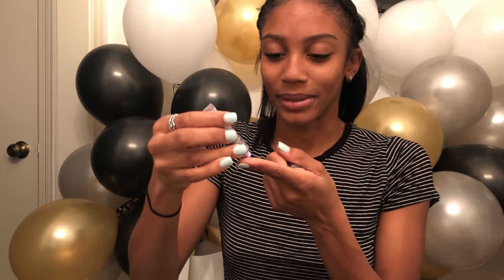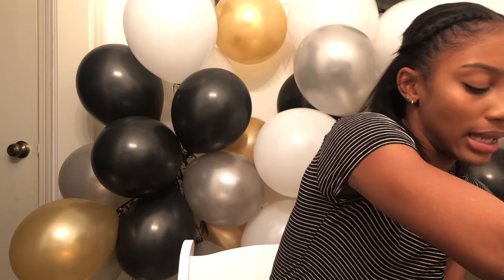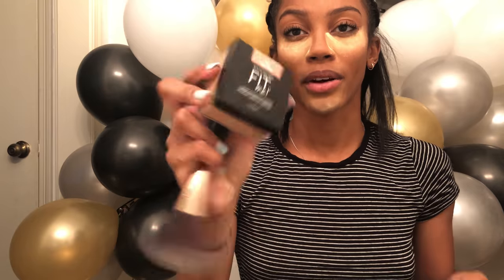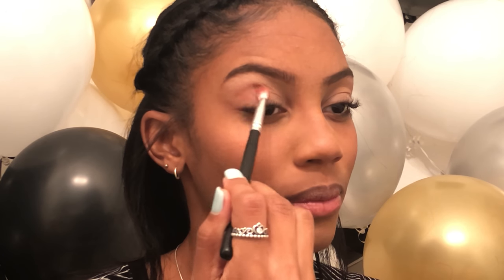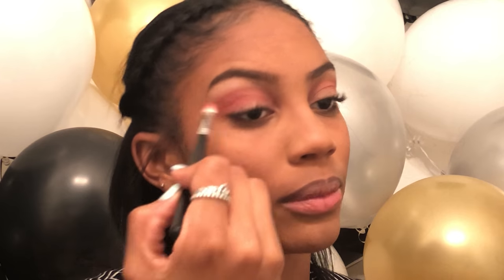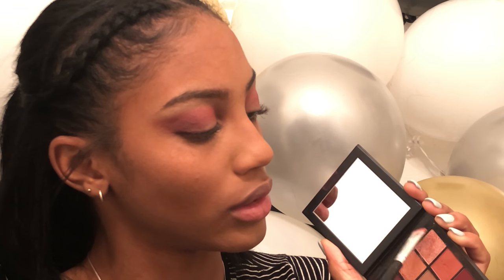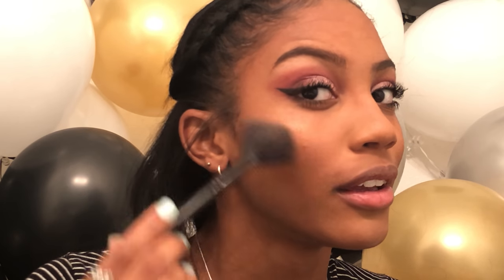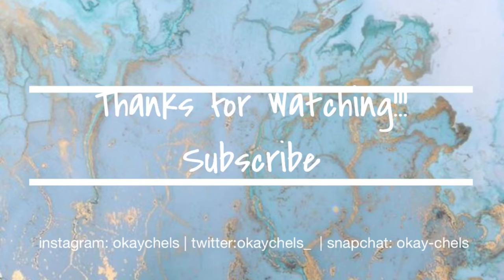EASY VALENTINE’S DAY MAKEUP TUTORIAL | issa tutorial | OKAYCHELS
I know it’s super duper early but when I got this palette in the mail I HAD to do this look for you guys! Hope you enjoy! 😋

✖️Stay blessssssssssed
-Char

𝕊𝕖𝕔𝕣𝕖𝕥 𝕊𝕖𝕔𝕥𝕚𝕠𝕟 𝕠𝕗 𝕥𝕙𝕖 𝔻𝔹..shhh

Hi everybody!! Welcome to my version of a stealthy discord group (jk jk), I hope you’re all doing amazing and staying safe while we’re living trough the craziest year of our lives. This year has made me the saddest, loneliest, empty feeling person in the world and it was all from a lack on connection and going outdoors and improving myself.

 With all of this being said, I want to be there for you guys the way I wish someone was there for me.

So just be aware and open minded. This isn’t me trying to change anyone but bettering and helping those out there that need it.

Love you all, and please take care!
-Charlie

* Trey Songz - Nobody Else But You (Mozado Remix)

* Ariana Grande vs. Demi Lovato vs. Selena Gomez vs. Camilla Cabello - Crying In The Club (Minimix)